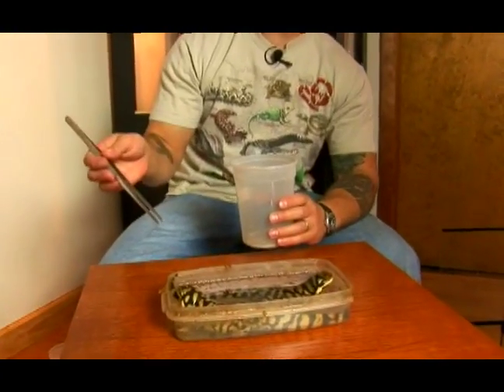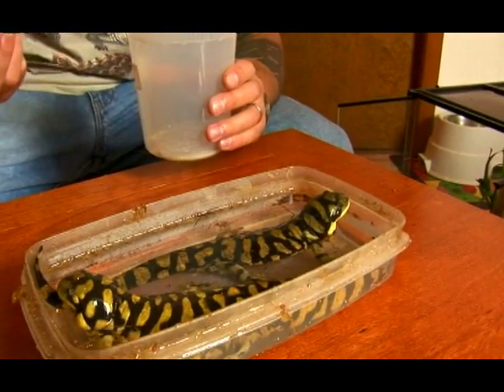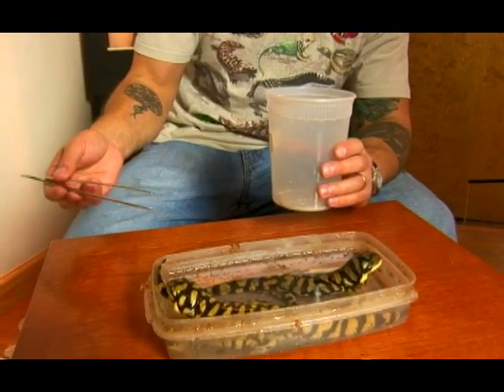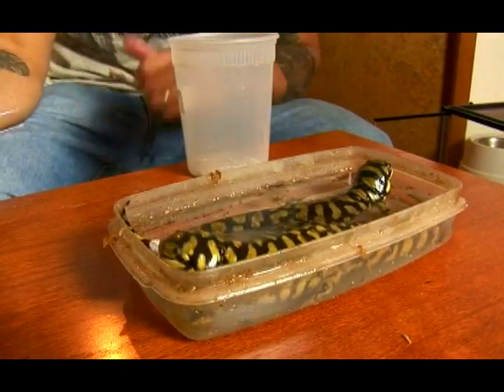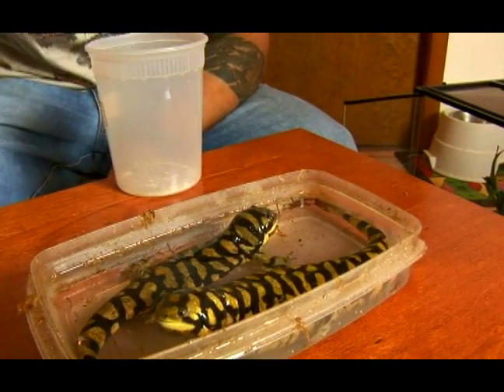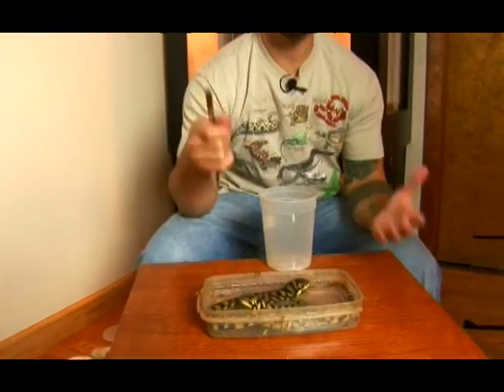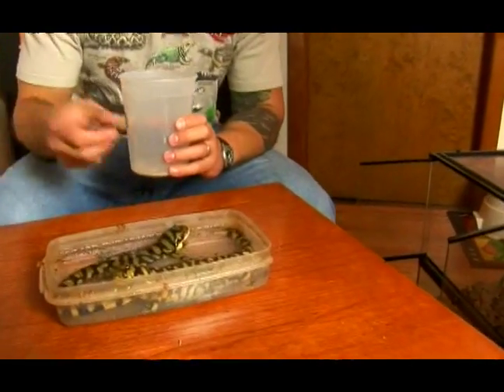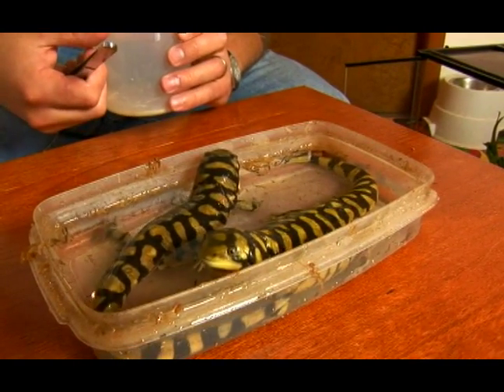How to Care for a Pet Tiger Salamander : How to Feed Tiger Salamanders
Learn how to feed tiger salamanders in this free video clip about caring for a pet salamander.

Bio: Brian Kleinman, is the owner and operator of Riverside
Reptiles, an educational company.  He have been working with amphibians and reptiles animals for over twenty years.